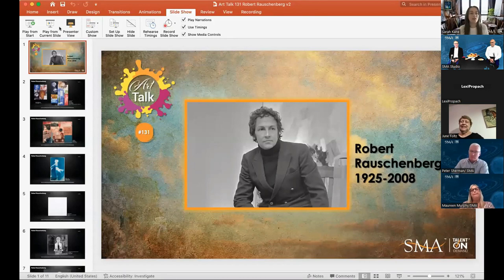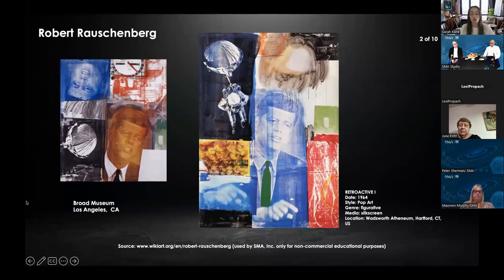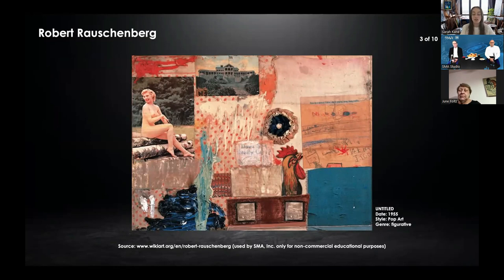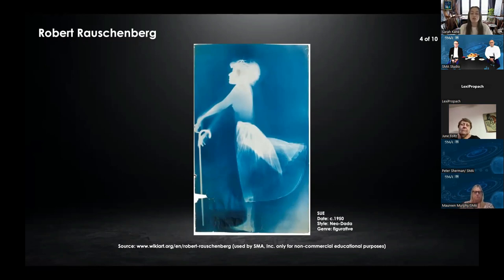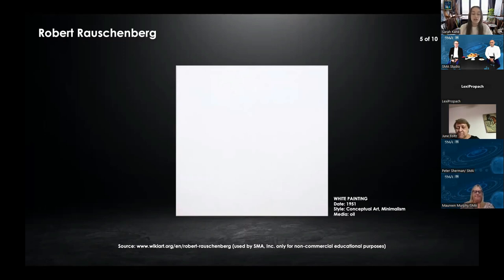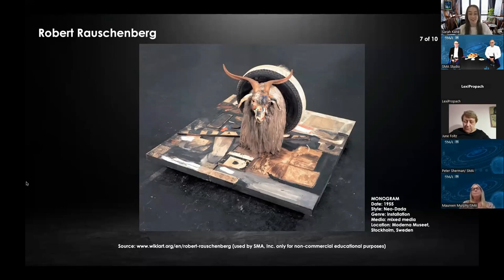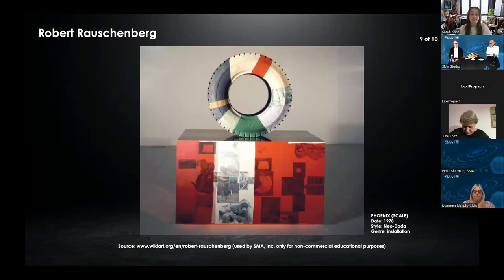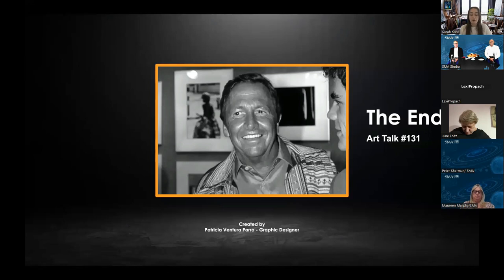Art Talk 131 | Robert Rauschenberg | 26 Jan 2023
Featuring American painter and graphic artist Robert Rauschenberg (1925–2008), whose early works anticipated the Pop art movement. He is well known for his Combines (1954–1964), a group of artworks which incorporated everyday objects as art materials and which blurred the distinctions between painting and sculpture. Rauschenberg was both a painter and a sculptor, but he also worked with photography, printmaking, papermaking and performance.

Images and other media are only used by SMA, Inc. for non-commercial educational purposes. SMA Art Talks have been a popular segment in our weekly Town Halls since April 2020 when our employees began working from home under the COVID lockdown. The Town Halls proved to be so popular, we continue to deliver a weekly event to all our remote associates and guests.

Pursue. Win. Perform.® Grow.™

SMA is your Trusted Partner for on-demand solutions and Staff at the Speed of Need™ professional services across your entire program lifecycle from pursuit through performance.

Since 1982, SMA has always sought out uniquely talented and highly motivated individuals to become associates. Our associates are a group of smart, passionate professionals unified by purpose and community. Our purpose is simple: to create value by helping clients improve their competitiveness throughout the program lifecycle, from pursuing markets in innovative and differentiated ways, through winning programs and creating competitive capacity, to improving program performance with disciplined cost/schedule management and reducing execution risk by enhancing program team capability with high caliber, hard to find management and technical expertise.

As individuals, our associates are members of a meritocratic community where they can continue life-long professional development and learn from the diverse community of other SMA professionals, ranging from those just starting their careers to those with over 30 years of proven experience, including individuals who have served at the highest levels of industry and government around the world.